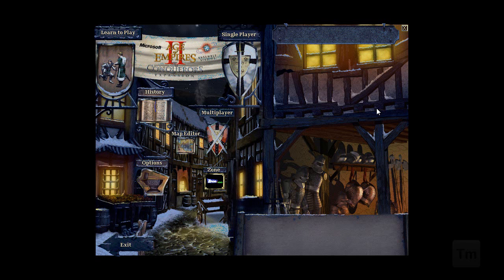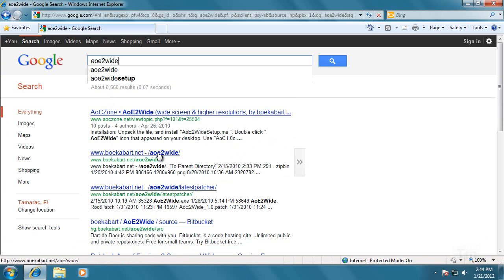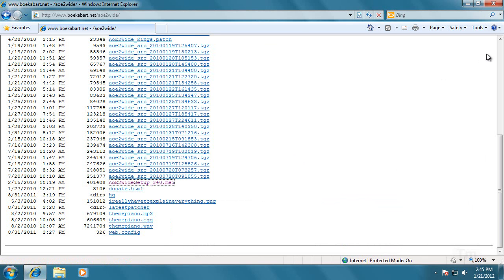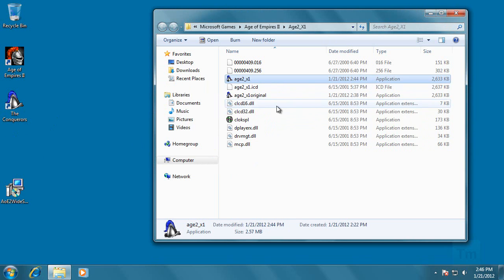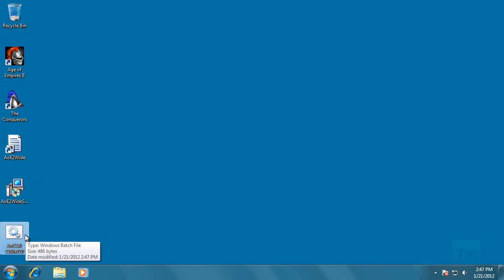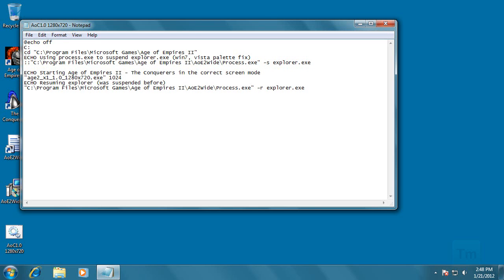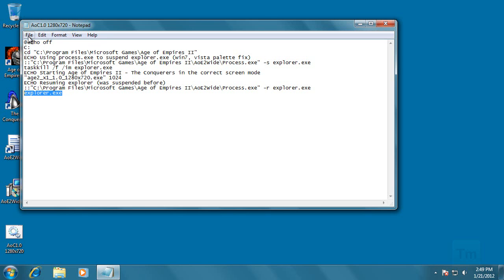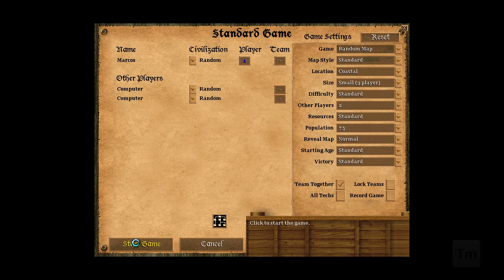Age of Empires II HD Mod Tutorial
In this video I will show you how to patch Age of Empires 2: The Conquerors to play at any resolution.

BAT File commands:
taskkill /f /im explorer.exe
explorer.exe